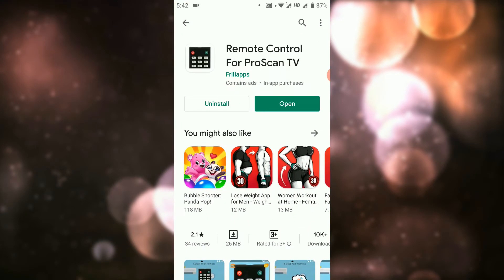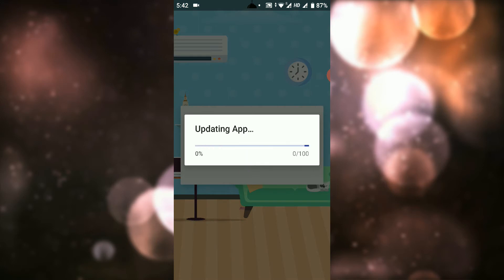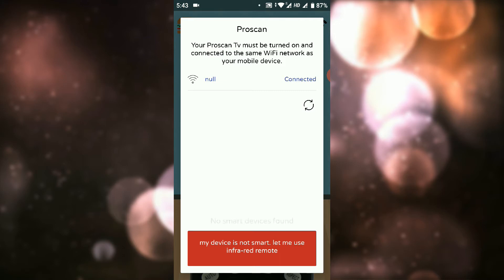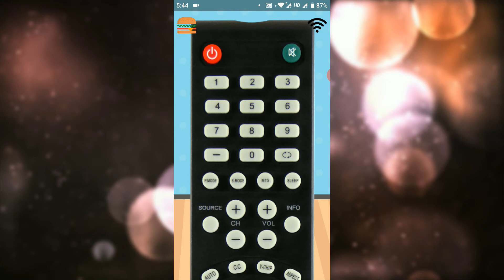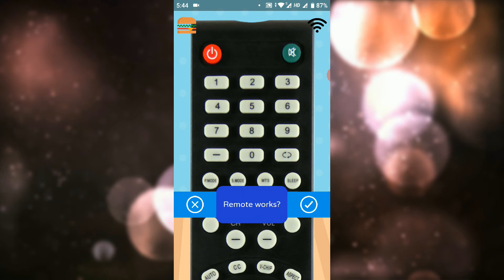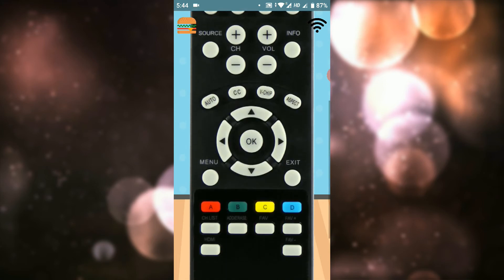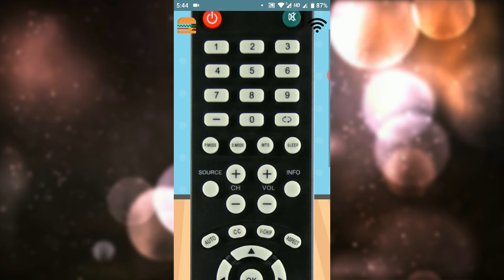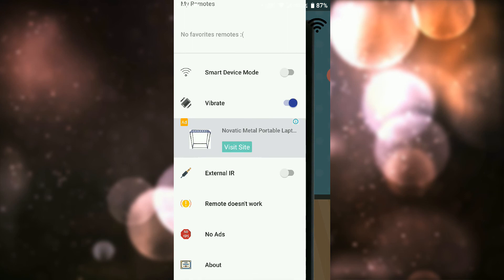ProScan TV Remote App || ProScan Smart TV Remote Control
Hi! I’ve used one of my invites to refer you to CRED. Use this link to sign up and get cash-back worth up to Rs. 800 when you pay your first credit card bill. Hurry though, this link expires in 48 hours.

Remote Videos :-